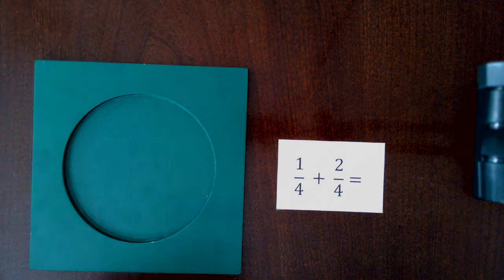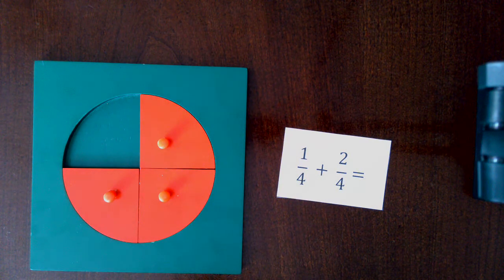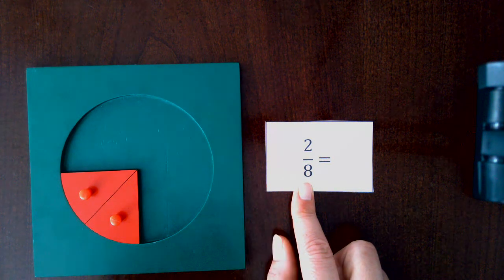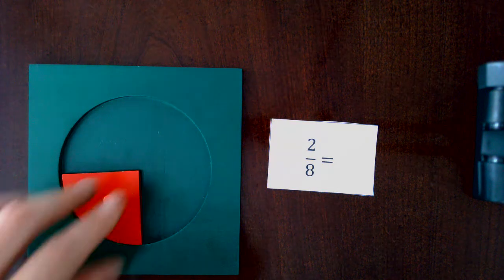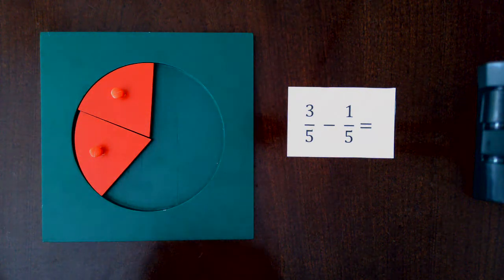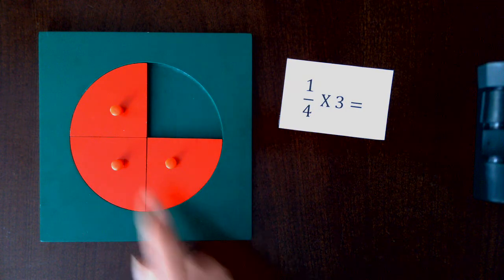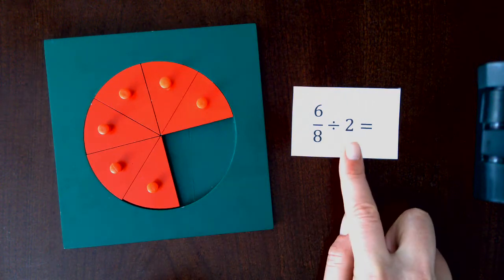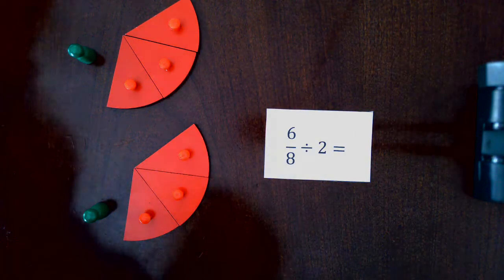4 Operations & Reducing Fractions | Montessori